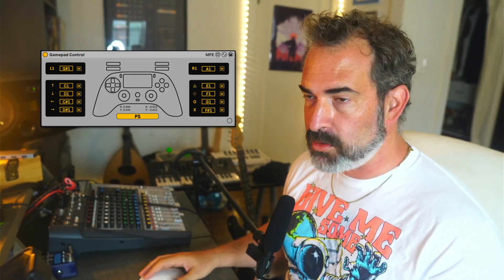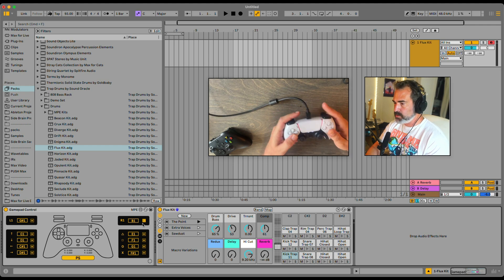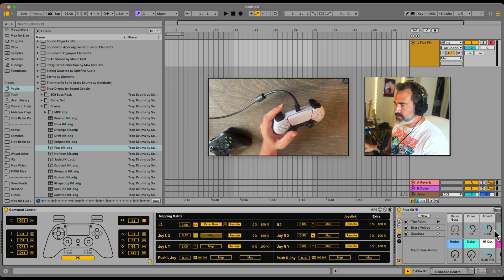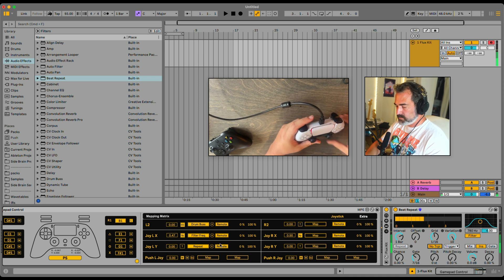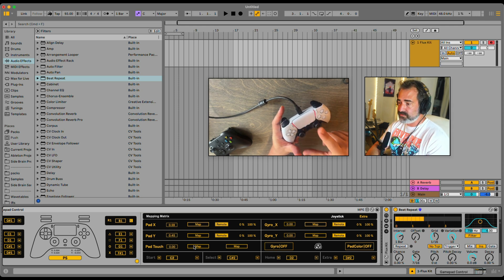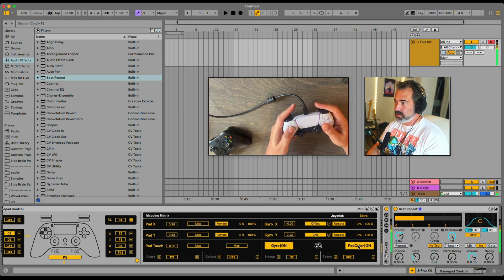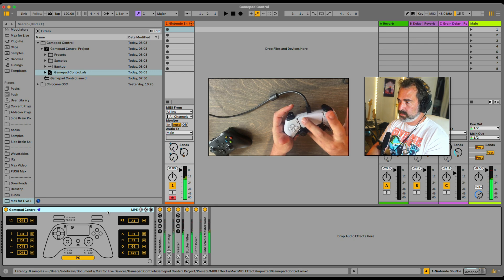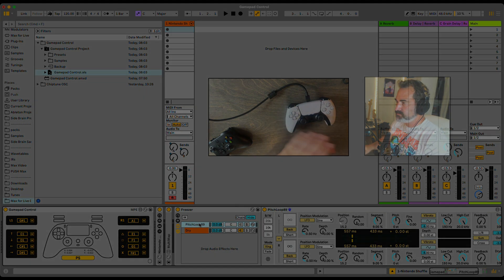Gamepad Control for Ableton - Complete Overview | Side Brain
00:00 - Intro
00:09 - Setup
00:25 - Playing Drum Racks
00:40 - Custom Note Out
00:47 - Momentary/Latch
01:01 - Auto-Detect Controller
01:23 - Mapping Window
01:28 - Back Shoulder Triggers
02:08 - Joystick Mapping Modes
03:29 - Joystick PUSH Mapping
04:18 - Extra Window
04:24 - Trackpad Mapping
04:40 - Extra Controls
05:23 - Gyroscope
05:34 - Pad Colors
05:51 - Performance Template